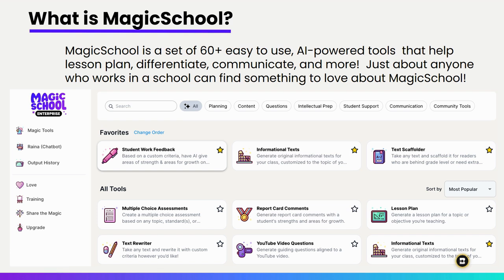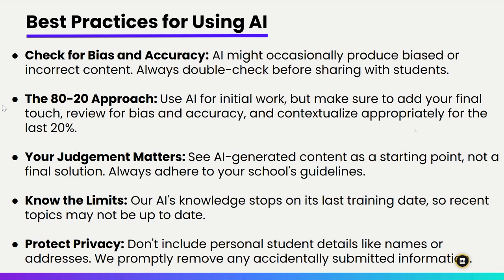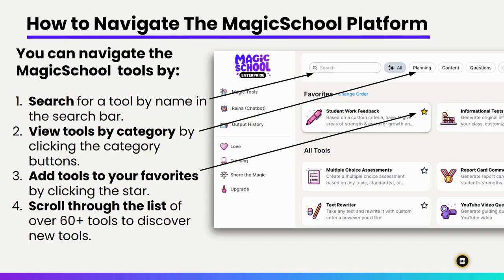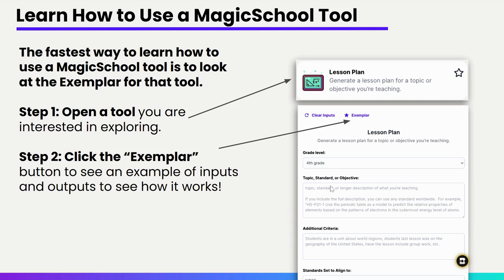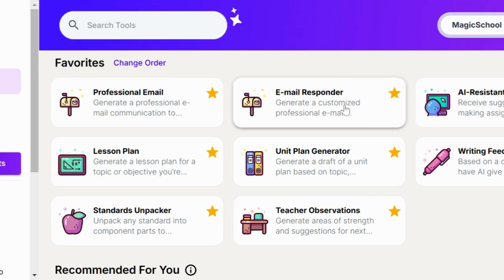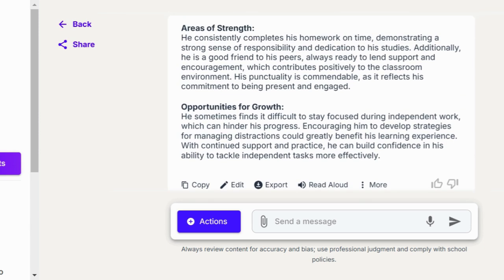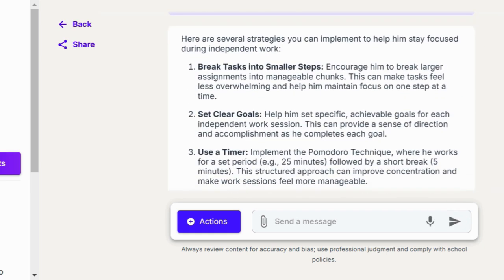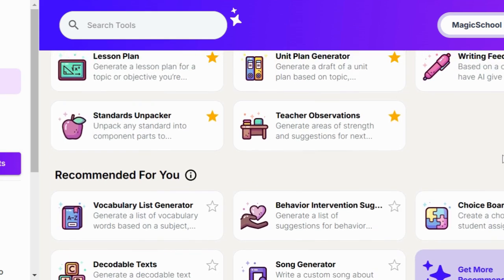Intro to Magic School by Kari Hale